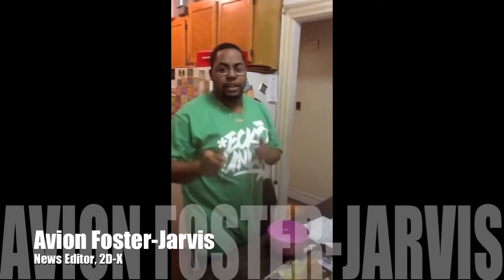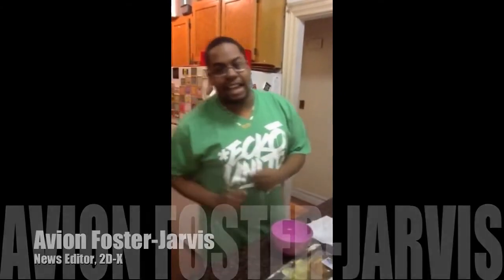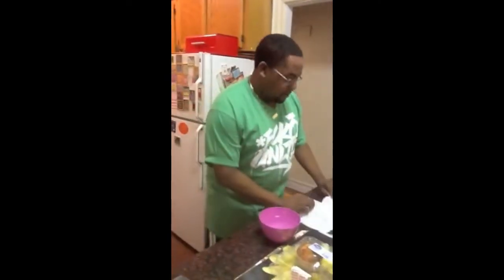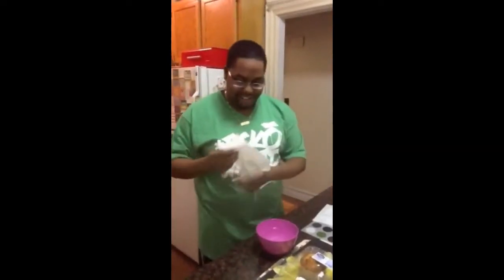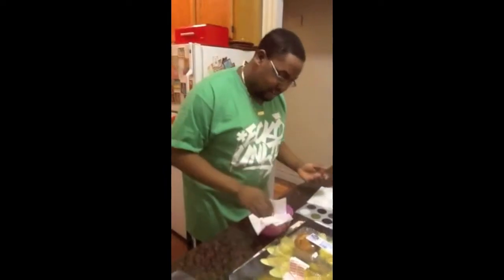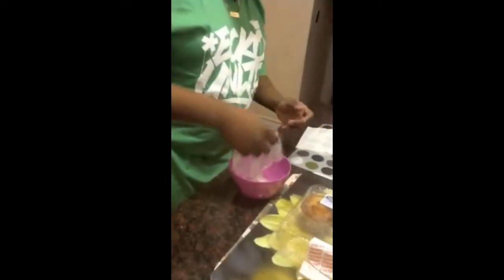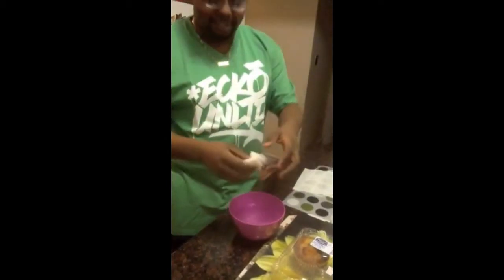Witness Liquipel's waterproofing magic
- A west coast company called Liquipel waterproofs gadgets for a fee. But is it worth the money? Check out the tissue test.